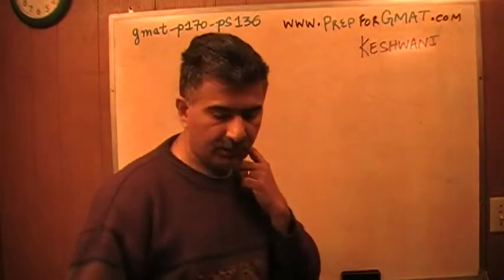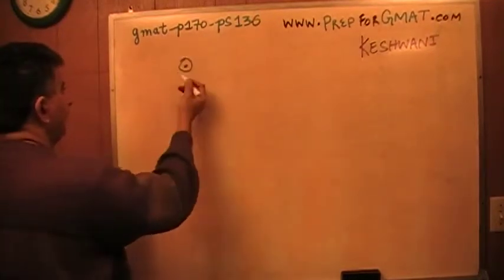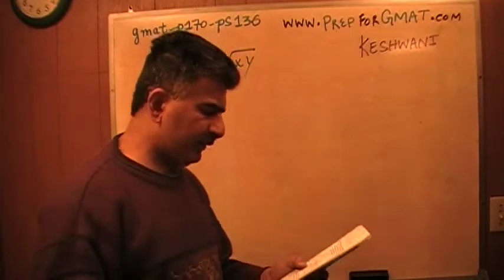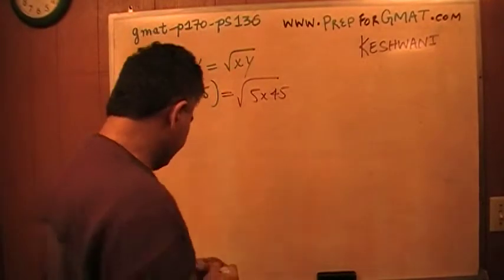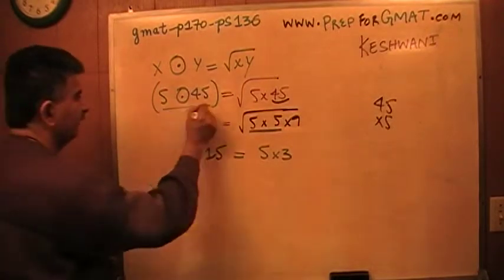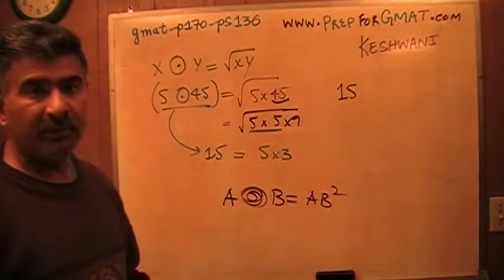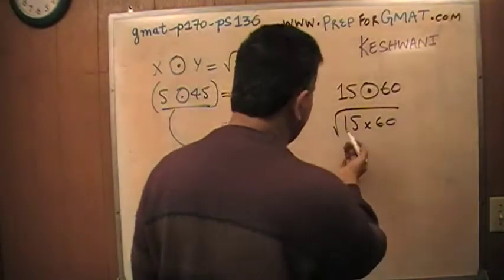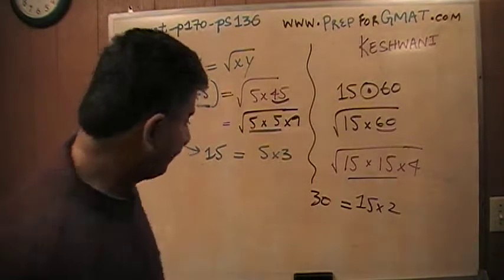GMAT Problem Solving 149 p173 - 13th Edition Official Guide - KeshwaniPrep.com